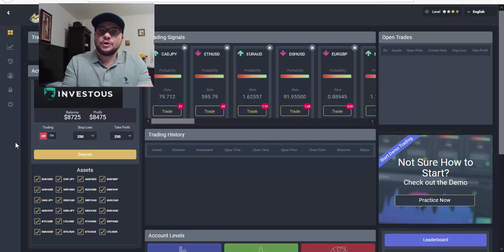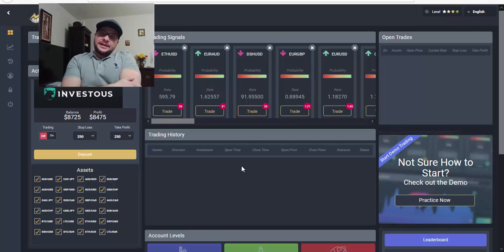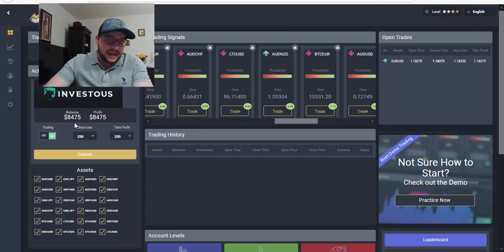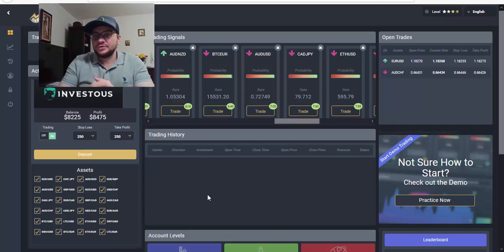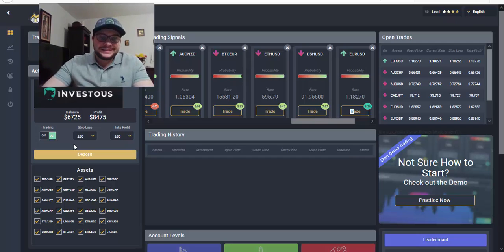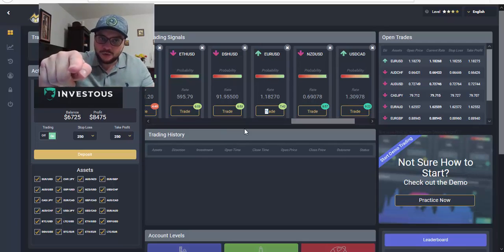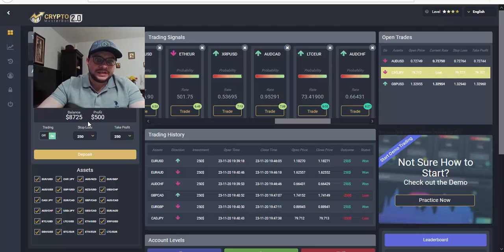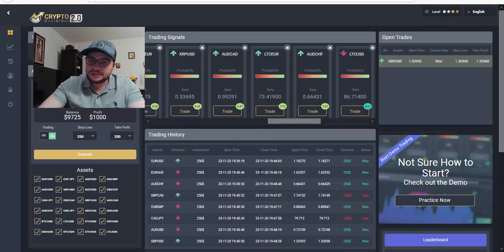$1000 Profit/Day With Crypto Master Bot 2 Trading Software. Is it Possible?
Not sure which broker? For a tailored recommendation, check out the broker finder tool

U.S. and Canada traders accepted!

In this video, you will see a live trading session using Crypto Master Bot 2.0 trading software.